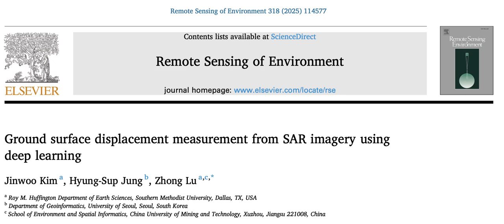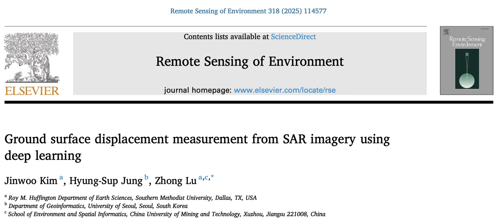Deep Learning for SAR Based Ground Displacement Measurement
Conversation between two talking about findings in the published article:
Kim, J., Jung, H.-S., Lu, Z., 2025. Ground surface displacement measurement from SAR imagery using deep learning, Remote Sensing of Environment, 318, 114577,

Generated by NotebookLM